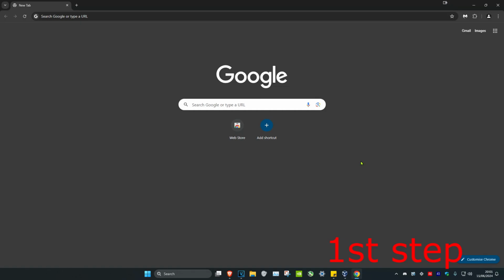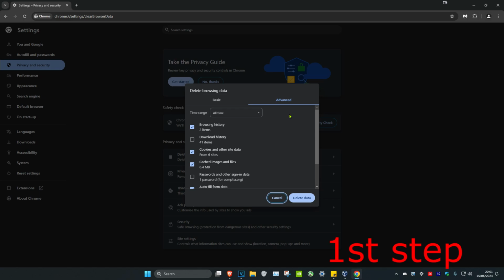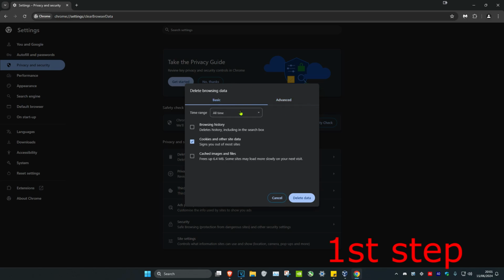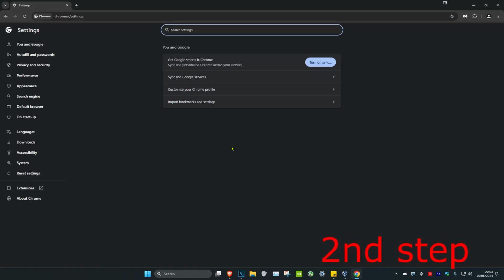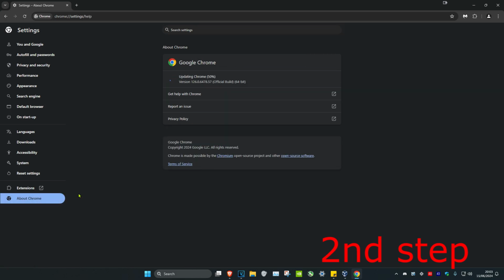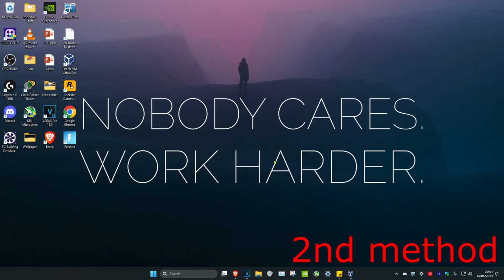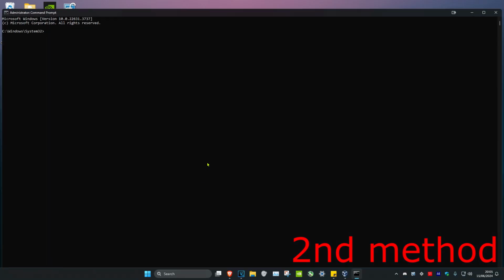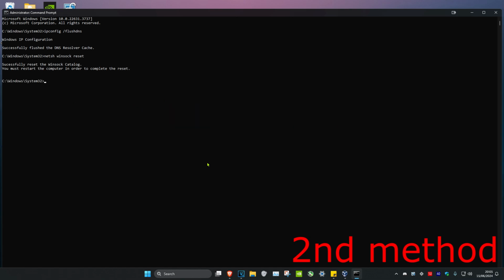How To Fix 502 Bad Gateway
Though the internet runs pretty smoothly at this point, you may still occasionally encounter a few issues, like getting the 502 Bad Gateway error instead of the page you want to visit. While the error is fairly generic and results mostly from issues with the site itself, here’s one thing you can try on your end, just in case.